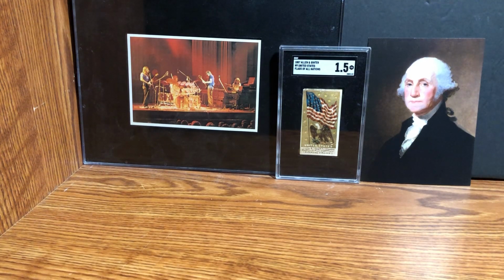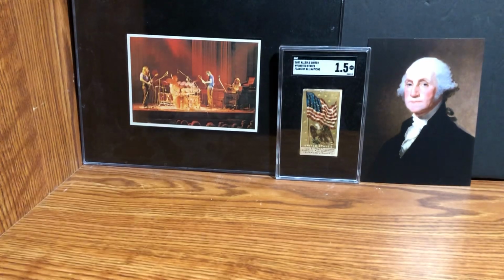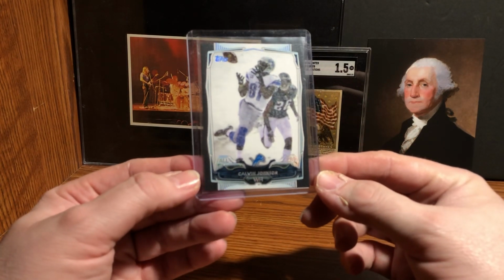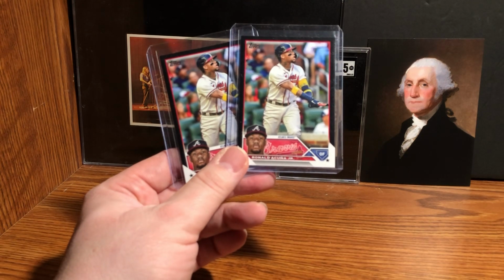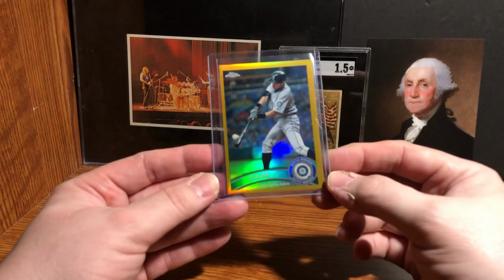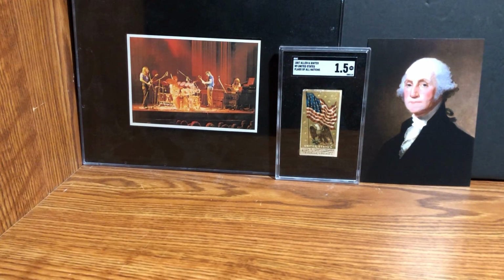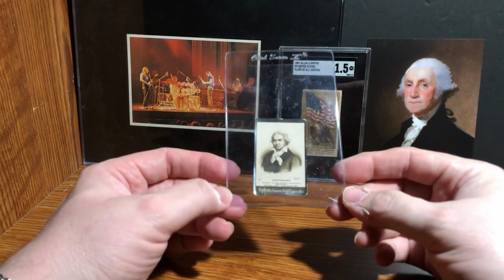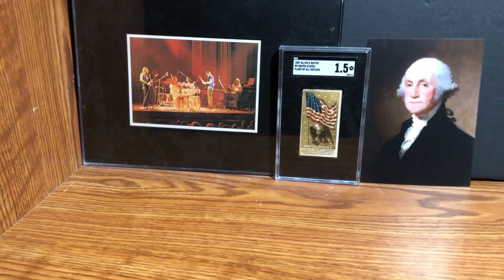Episode 485: "The 2024 Stack" Rough Edition